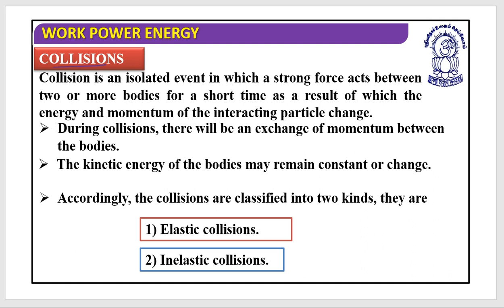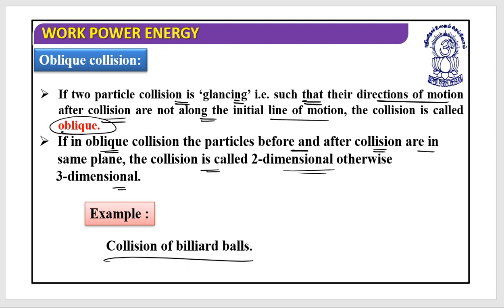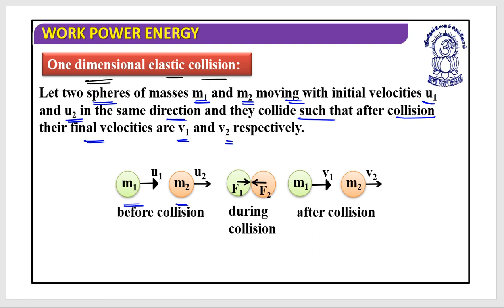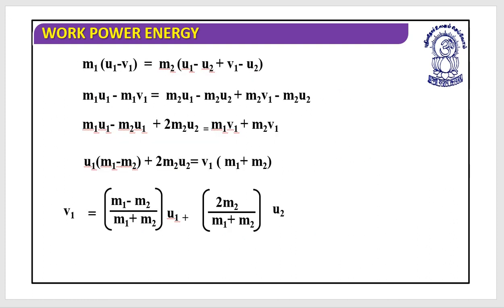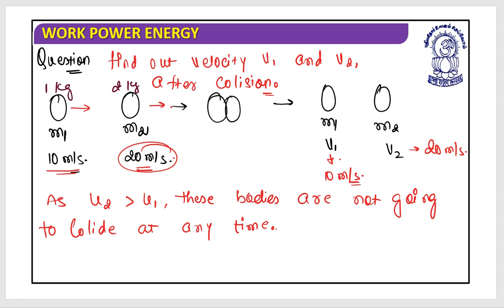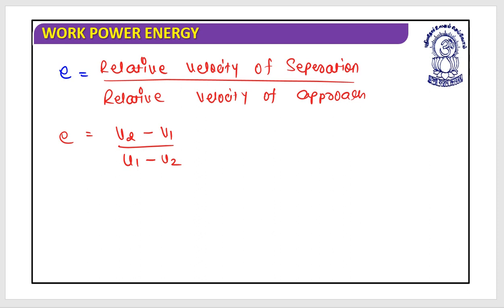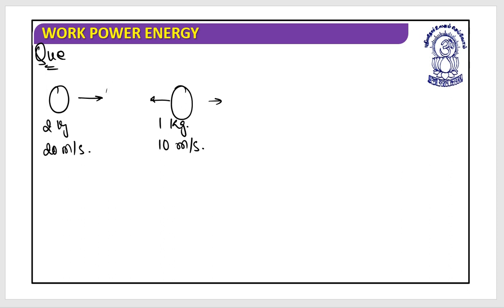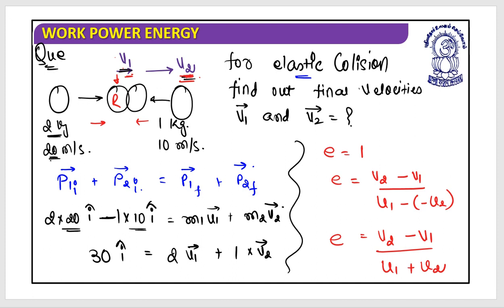NEET & IIT-JEE | PHYSICS | WORK POWER & ENERGY | LECTURE 9